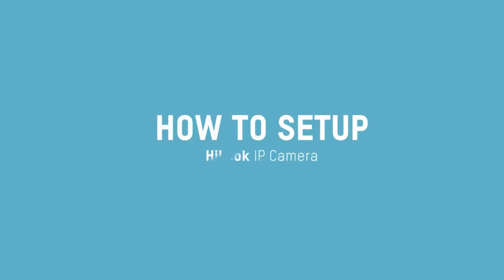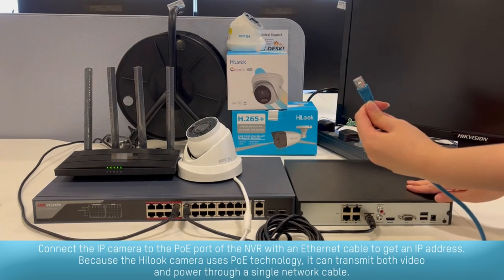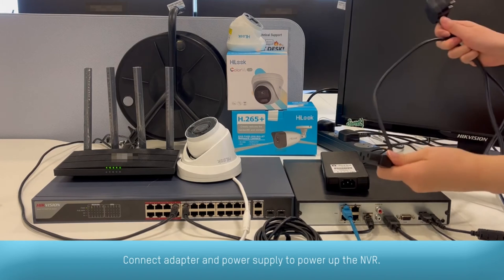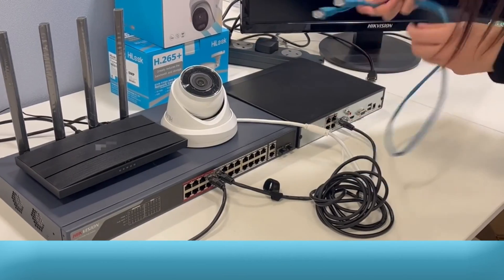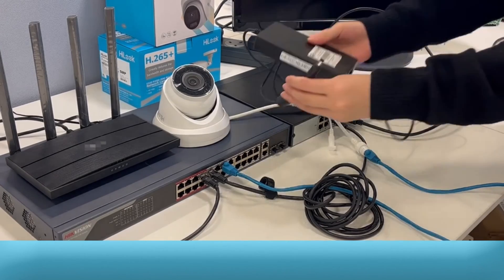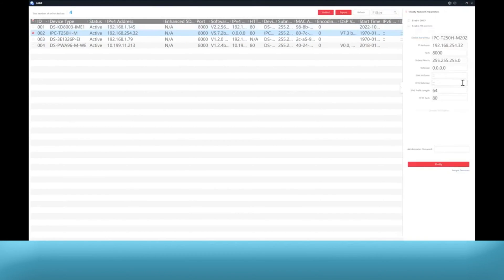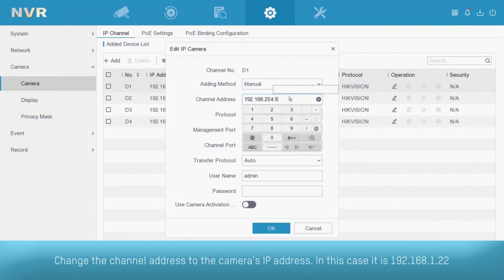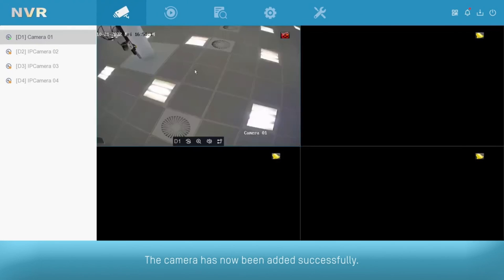How To Connect Hilook IP Camera to the NVR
This Video Will Explain How To Connect Hilook IP Camera to the NVR. This video ralated to hilook dvr online mobile, hilook, hilook camera, hilook app setup, hilook camera setup, hilook encryption password, how to connect hilook camera to phone, hilook camera settings, hilook camera offline, hilook cctv mobile connect, hilook nvr setup, and how to add device in hilook app.

HiLook Software Download Portal :
Video Footage Source : Hilook UK